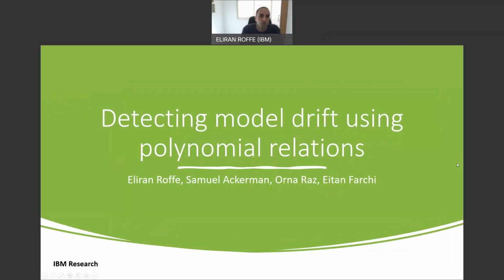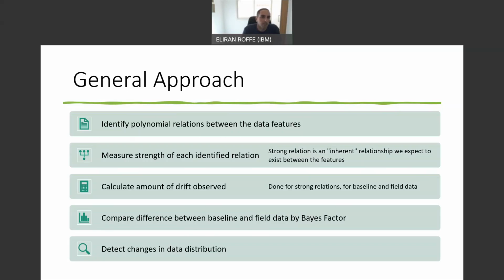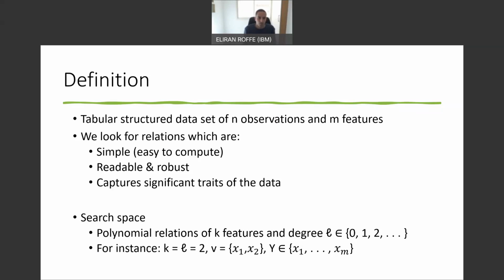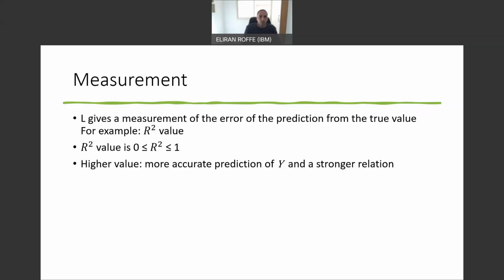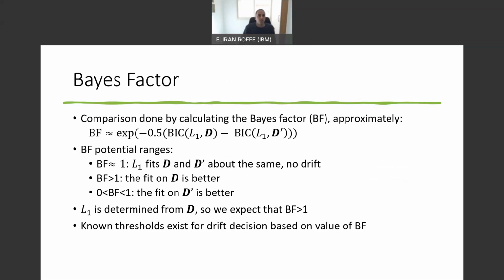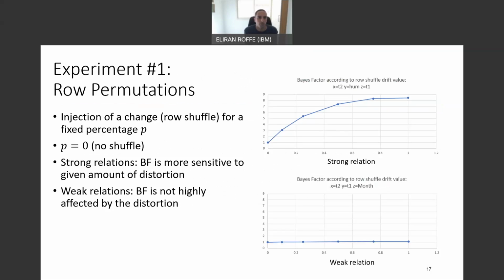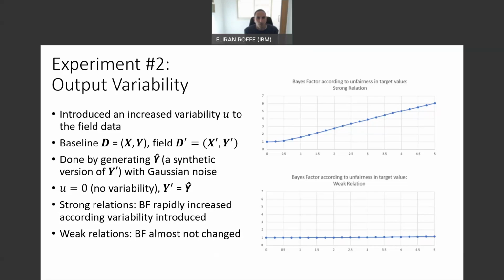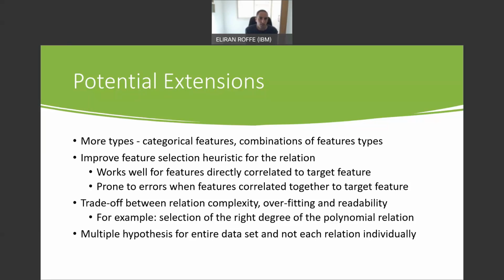Detecting model drift using polynomial relations